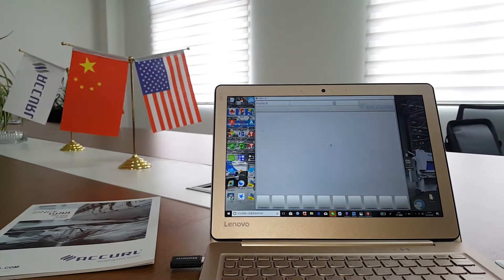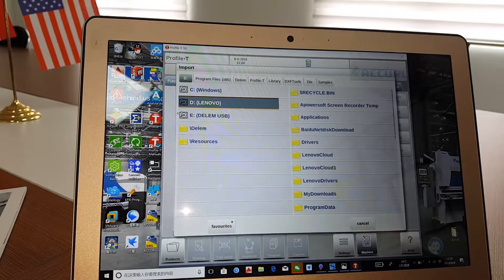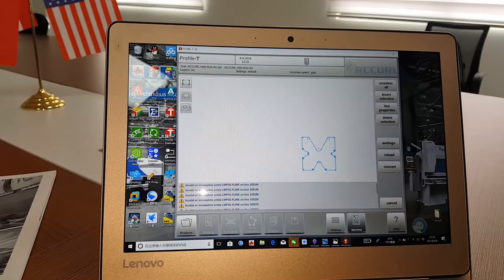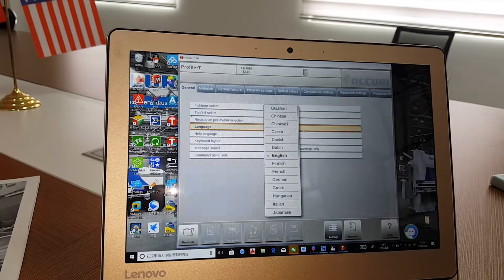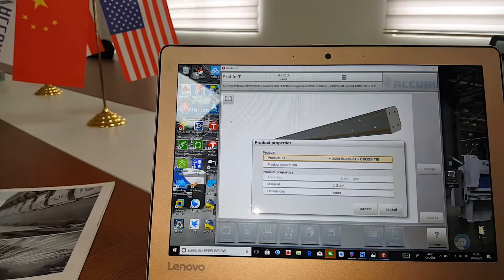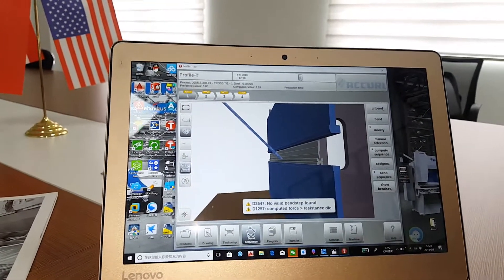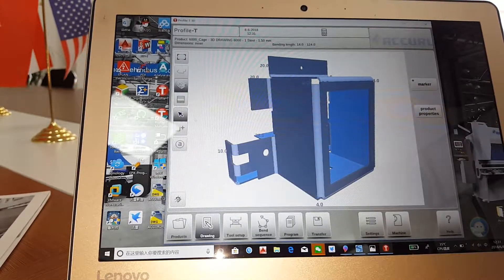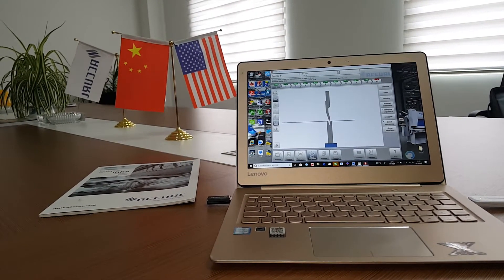DELEM Profile-T Offline Software programming for Full 3D Simulation For Sheet Metal Bending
Profile-T 2D/3D:

DELEM Profile-T is the market leading solution in offline programming for CNC press brakes. Completely integrated with Profile-T 3D along with SolidWorks & Autodesk Inventor providing full 3D simulation of the bending process. Utilising either 2D or 3D geometry, Profile-T automates the sequence of operations typically done manually at sheet metal manufacturing facilities. Profile-T is the answer to typical issues that manufacturers have in their bending applications like full collision checking which ensures costly errors are eliminated prior to production, thus providing a “right first time” manufacturing approach.

The Profile-T software offers advanced programming in 2D/3D in line with the DA-Touch controller software. The steps from the start of programming to the desired program including its transfer to the control are clearly embedded in the user interface.

Programming the product graphically shows a true scale representation of the intended product. Realistic product visualisation gives feedback on feasibility, collisions, required tools and tool adapters for production.

Standaard
• 2D or 3D programming version
• 3D machine representation
• X1-X2 angle programming
• 3D finger view
• DA-Touch familiar user interface
• X1-X2 angle programming
• DXF import function  (Profile-T3D only)

Profile-T features:
•Full scale offline programming
•Graphical product programming and bend sequence generation
•Feasibility studies and production preparation
•2D/3D automatic bend sequence calculation
•Collision detection
•Product sharing over Windows networking with press brake CNC
•Machine setup preparation including print functionality
•Production time calculation